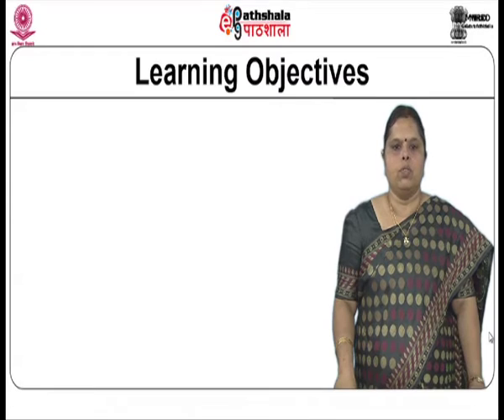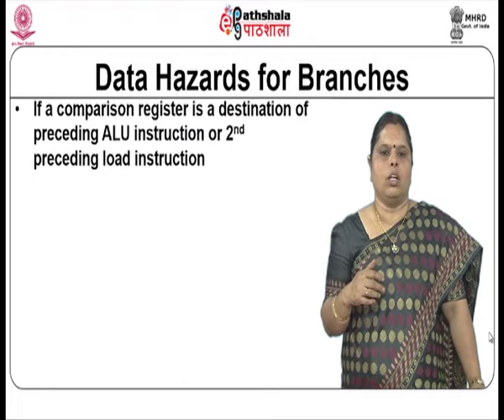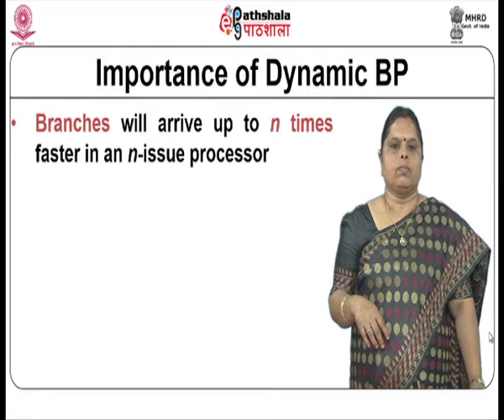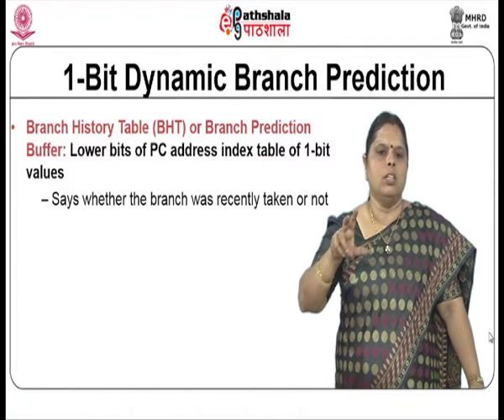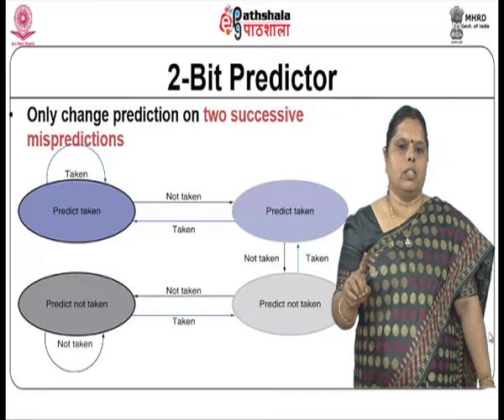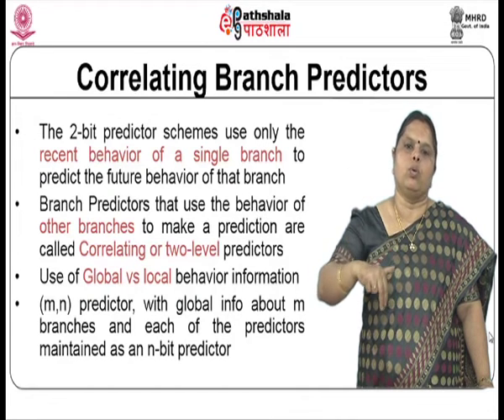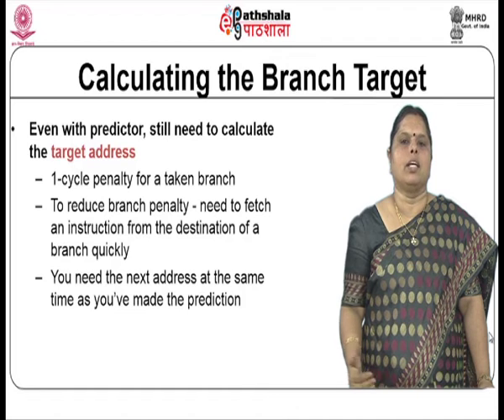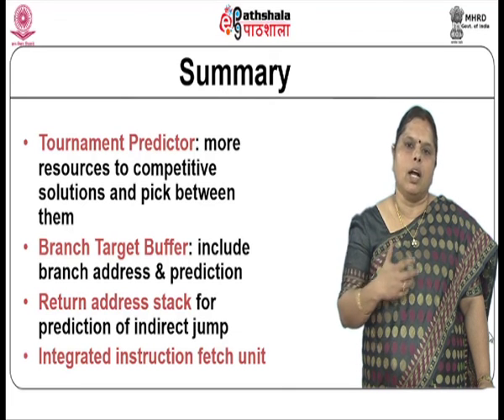Dyanamic Branch Prediction